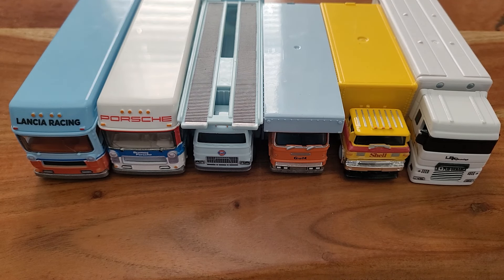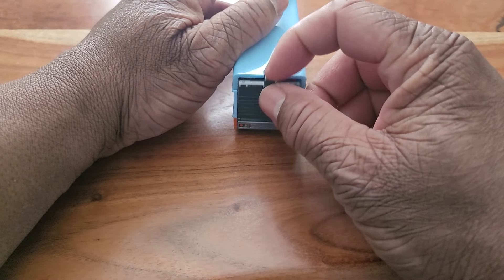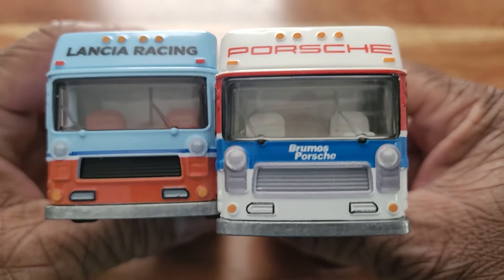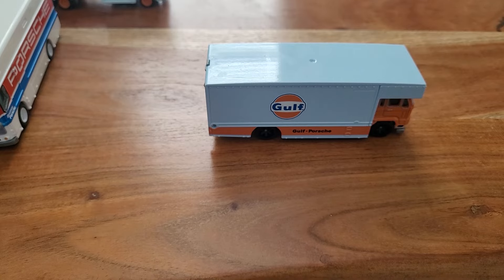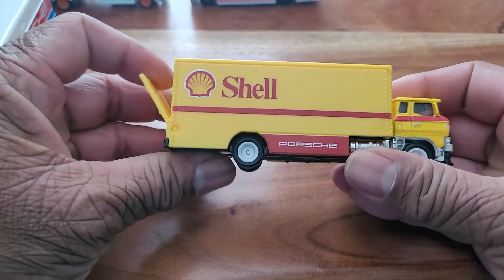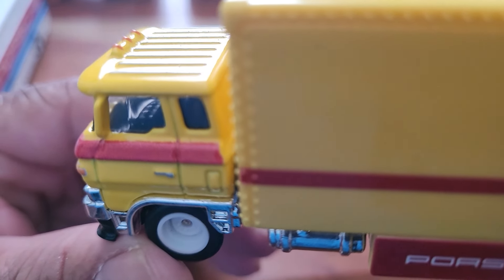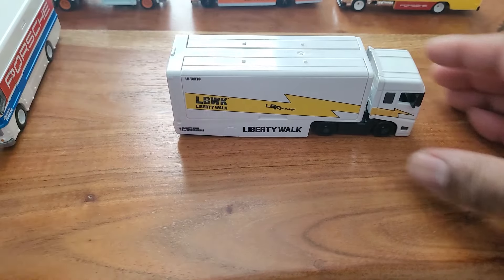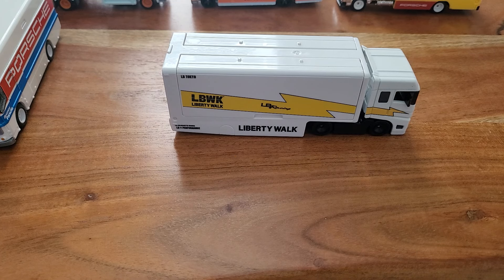Hot Wheels Transporter Comparison Who Does It Better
Who is the prettiest? Hot Wheels Transporter Comparison